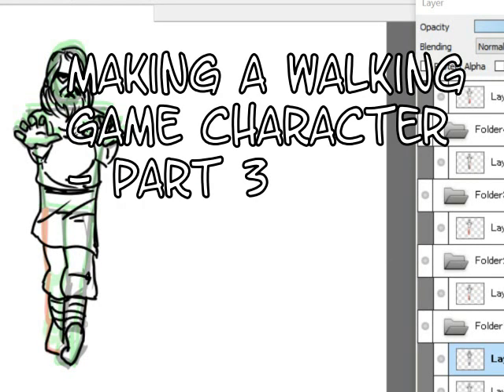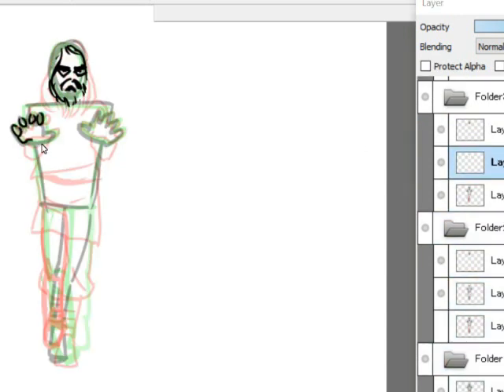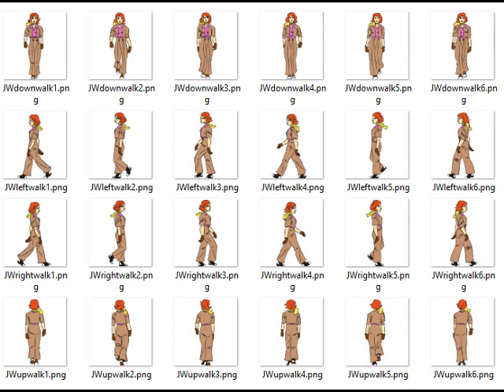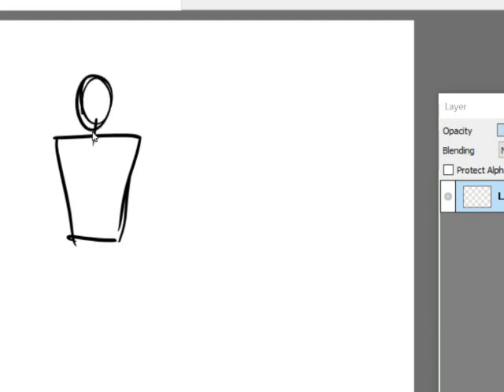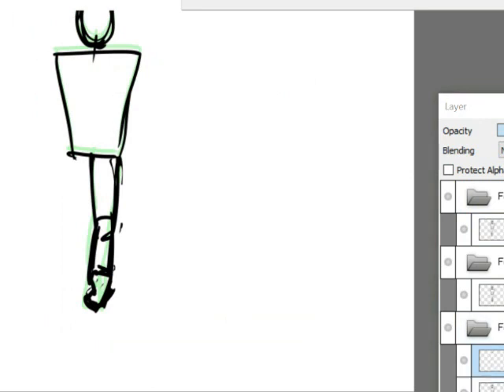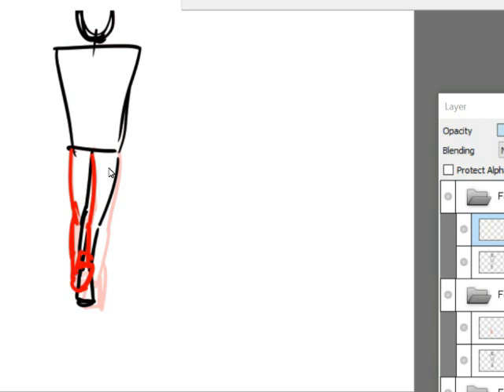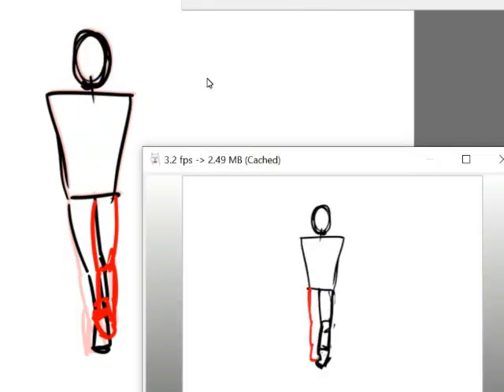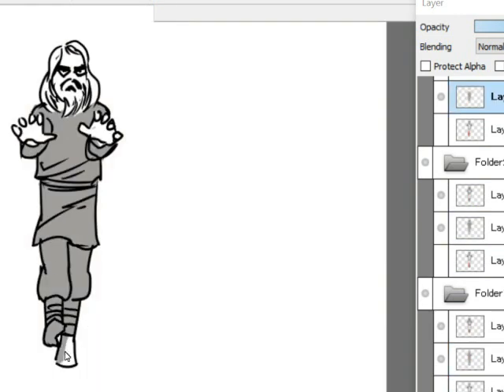Making a Walking Game Character - Part 3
Making a walking game character
in this video; sprites walking towards and away from the viewer

Part 1 and 2 is about making side view walk cycle